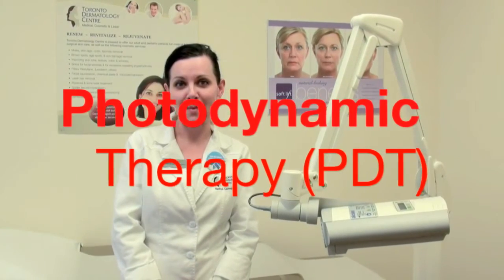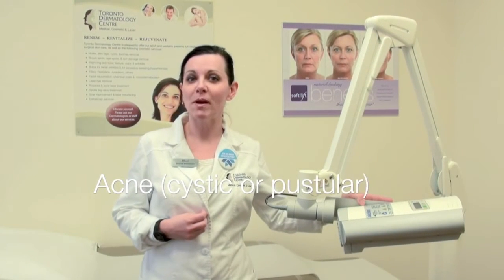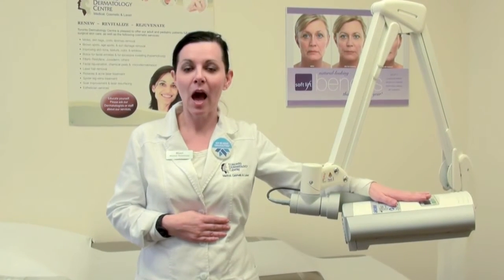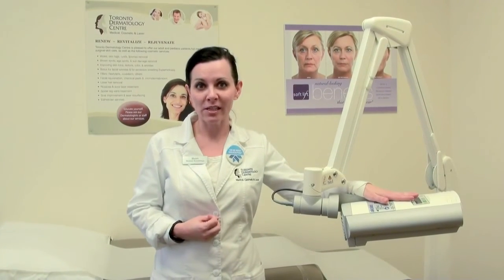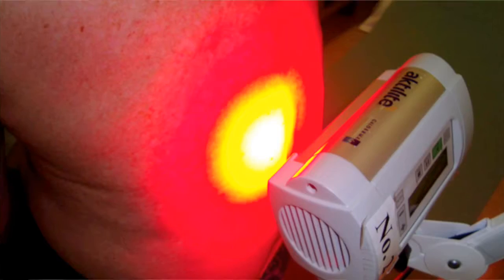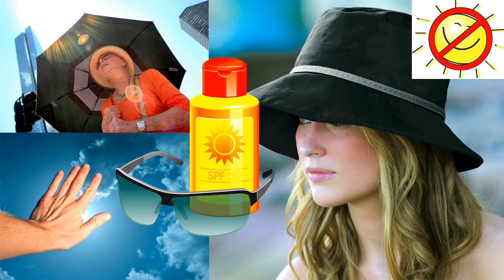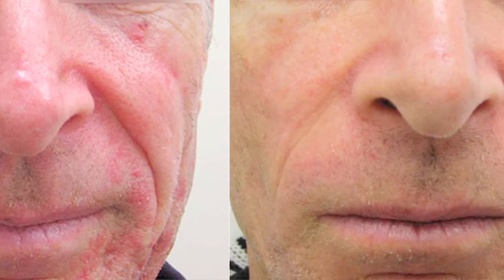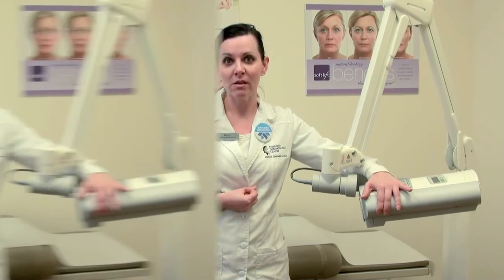What is Photodynamic Therapy (PDT)?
Photodynamic therapy (PDT) is used for the treatment of both actinic keratosis (pre-cancerous red rough skin lesions) and acne. It has also been known to treat rosacea.

Photodynamic therapy is a non-invasive treatment with minimal downtime. It can involve 2-6 treatments depending on the severity of the condition. Treatments are usually performed 2-4 weeks apart, depending on what condition is being addressed. Maintenance treatments may be required.

Toronto Dermatology Centre
4256 Bathurst St., Suite 400
Toronto, ON M3H 5Y8